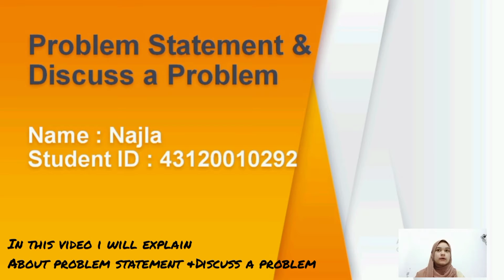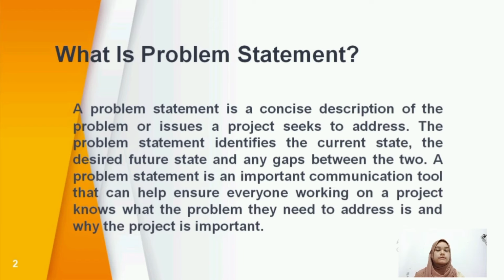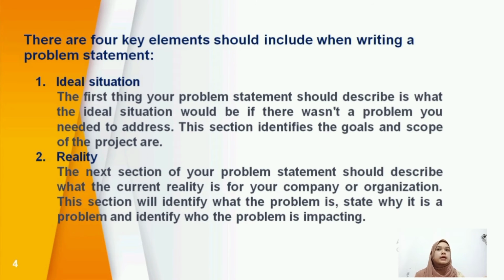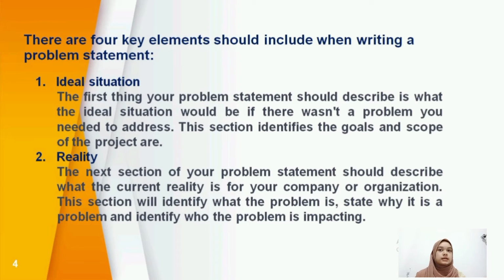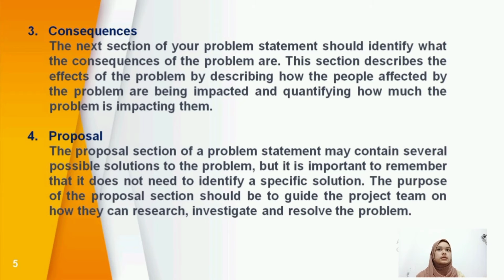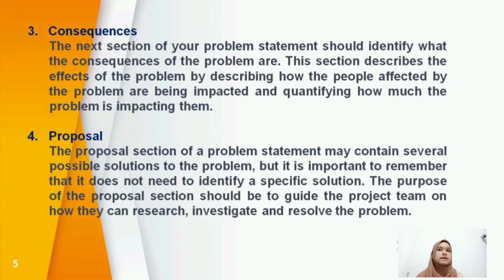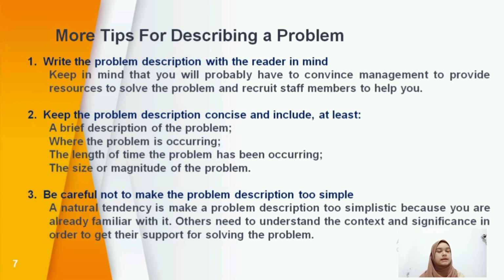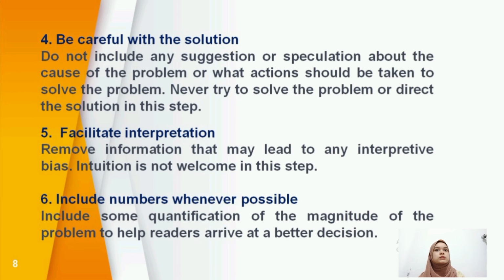Problem Statement // Forum 12 English For Management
Najla
University Mercu Buana